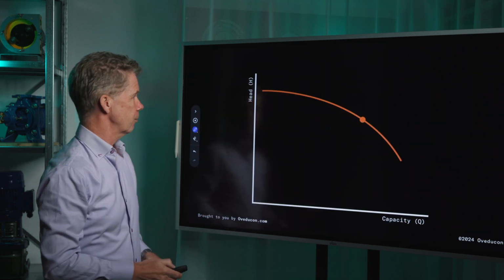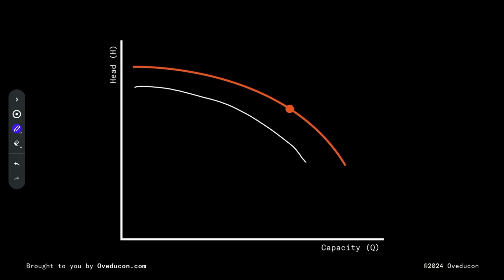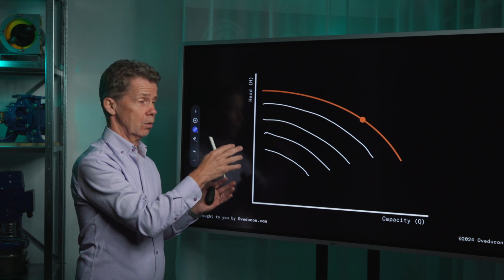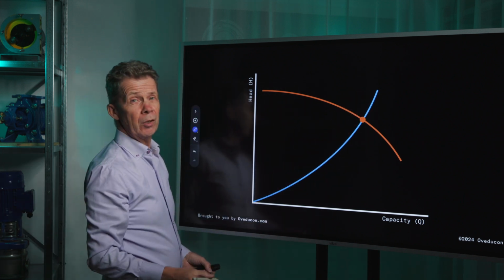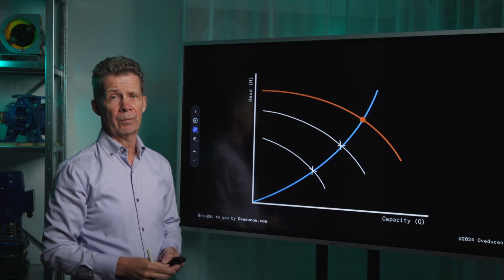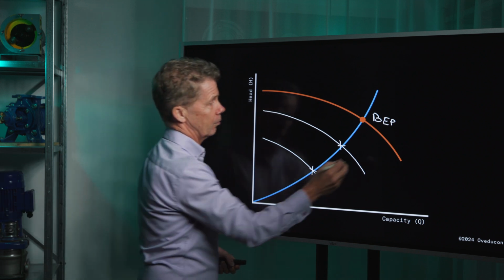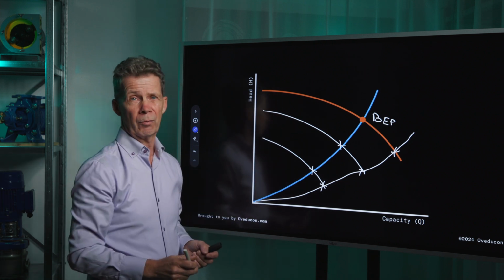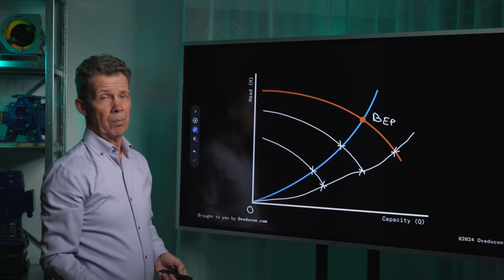Can a FREQUENCY DRIVE correct a BAD PUMP SIZING?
Can a frequency drive correct a bad pump sizing? In this video Jos talks about what a FD does to the operating point of the pump in different practical situations.

CHAPTERS
0:00 - Intro
0:36 - What is frequency drive?
0:58 - How it works
1:50 - Can it correct a bad pump sizing?
2:35 - Without static head and end pressure
4:50 - With static head and end pressure

Please let us know if you liked this video by hitting the like button or leave a comment 😃!

👉 Follow on LinkedIn: /oveducon

CREDITS
Trainer: Jos Overschie
Content Director: Robin Overschie